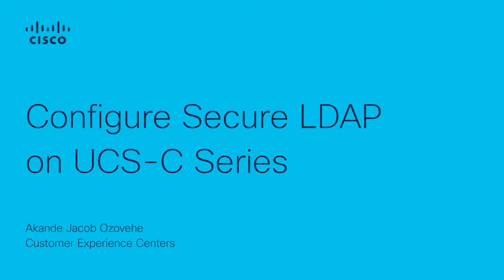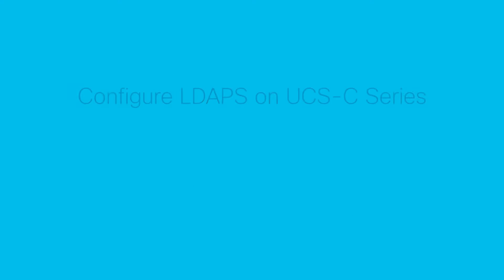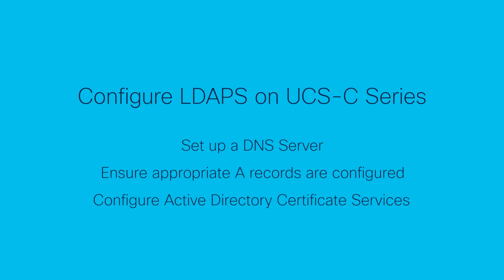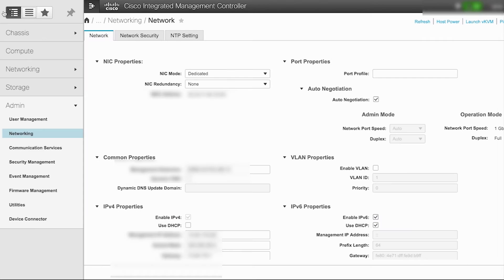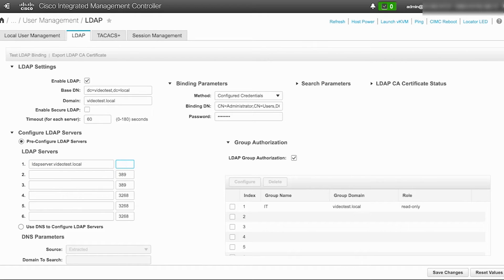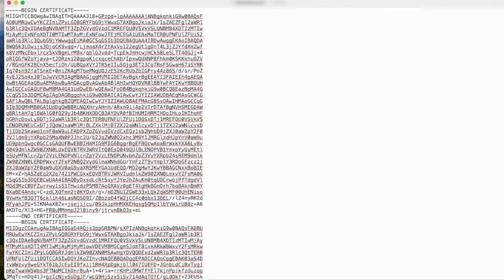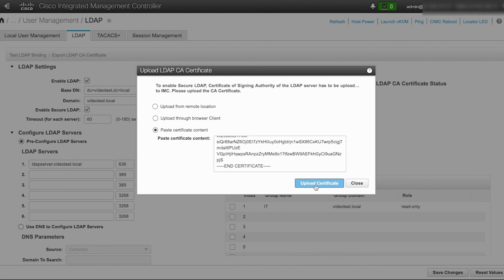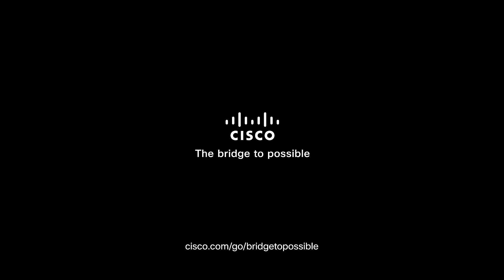How to Configure Secure LDAP on UCS-C Series | Enhance Security with LDAP Integration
In this video, we walk you through the steps to configure Secure LDAP (LDAPS) on Cisco UCS-C Series servers. Learn how to integrate LDAP for secure authentication and centralized user management, ensuring your server environment is both efficient and protected.

What you’ll learn in this video:
  – How to configure Secure LDAP (LDAPS) on UCS-C Series servers
  – The benefits of LDAP integration for secure authentication and user management
  – Best practices for ensuring secure communications between UCS and LDAP servers